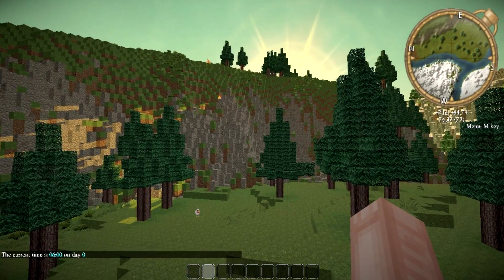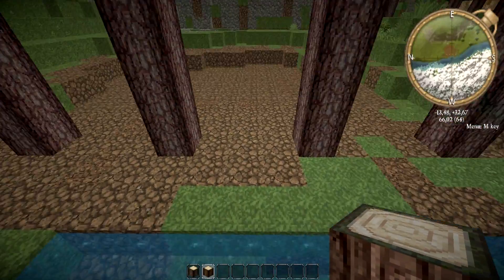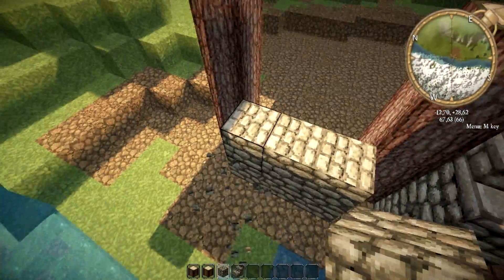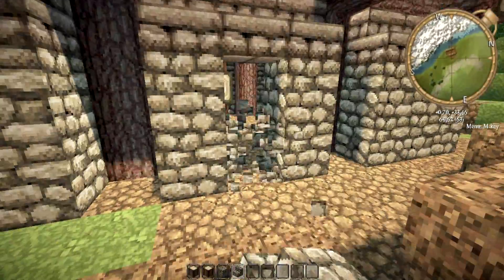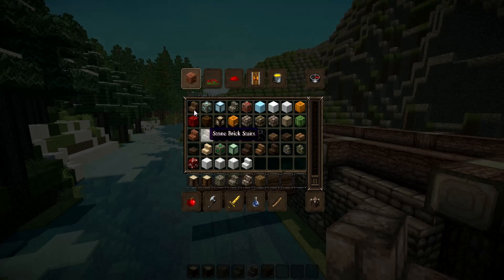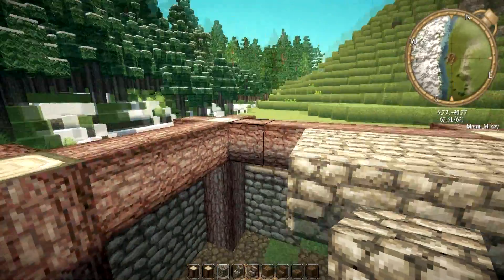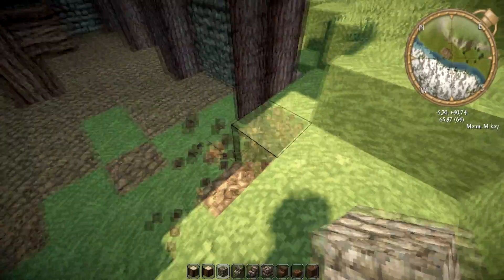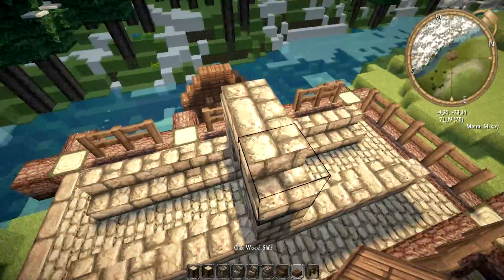The Kingdom: Firjen/Ljord #8 - Lumbermill Let's Build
Behind the scenes on the Kingdom server. In this serie I show my builds and talk about them, sometimes even do tutorials! This is the seventh episode and this time a tutorial on a Dragonhead decoration!

Deze video is in het Engels, Nederlandse versie dit keer niet beschikbaar! :(